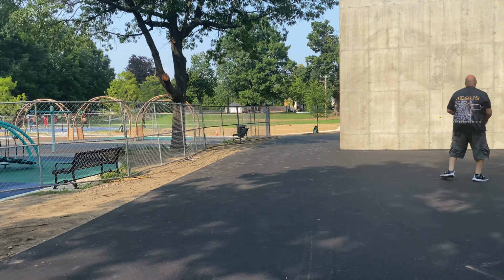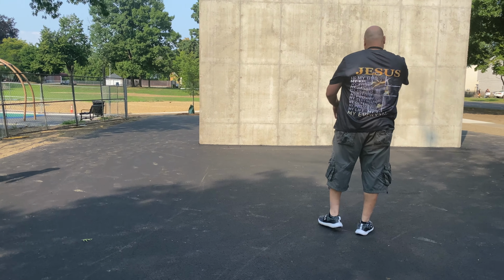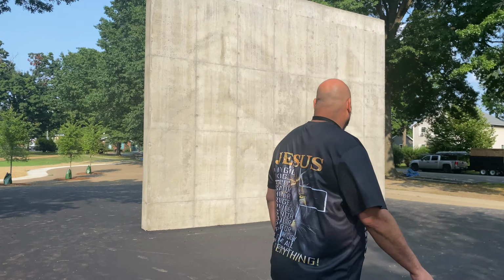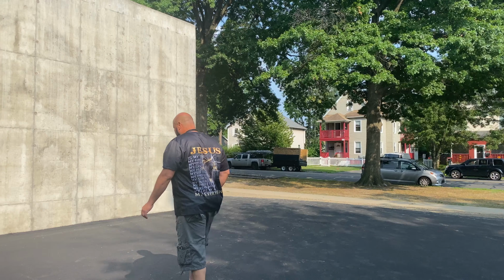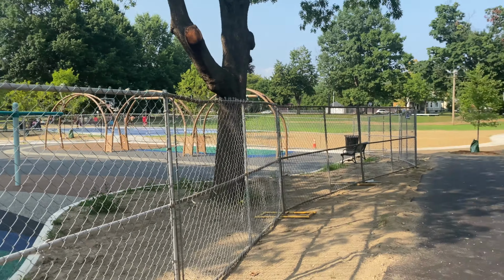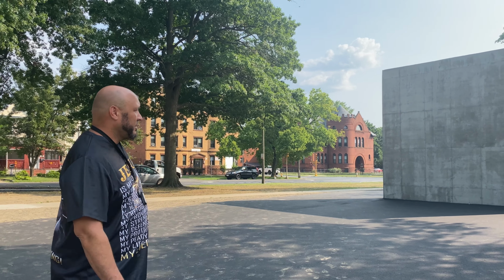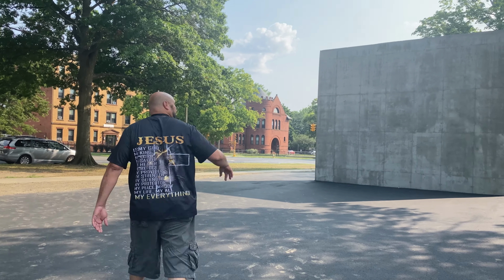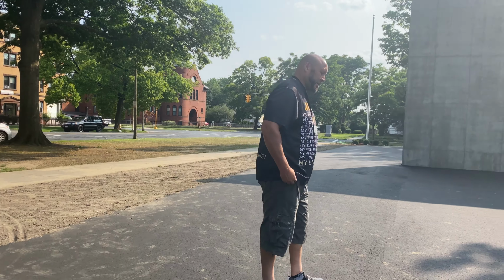Update: Calhoun Park Handball Courts Sat. (7/27/‘24)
Looking good!!! I cannot wait for the finished product.